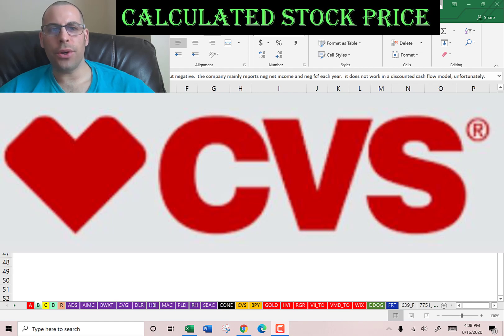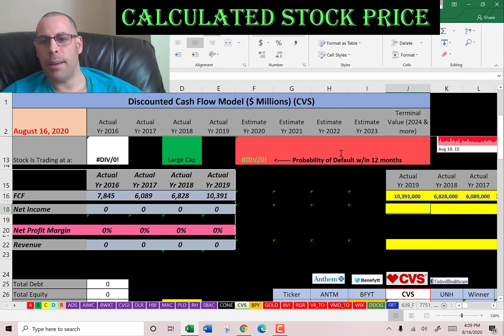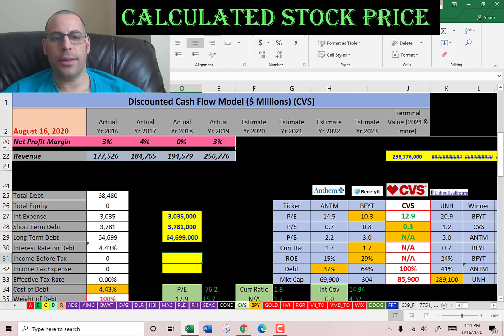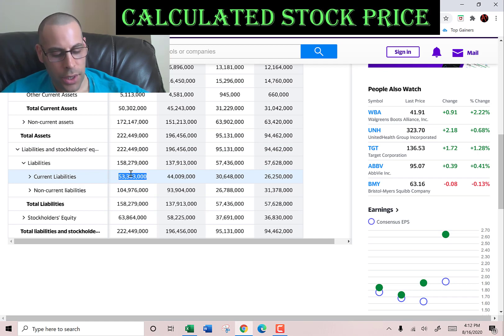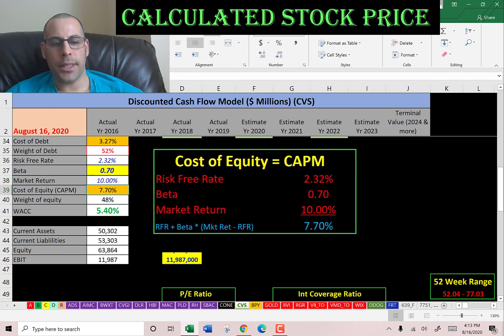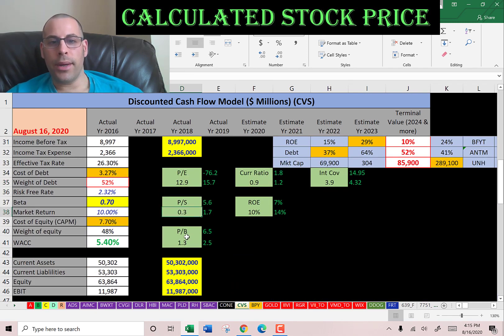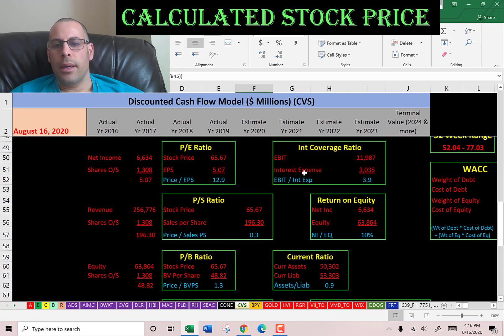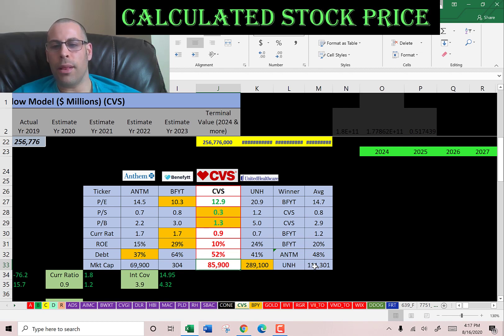CVS stock is my pick to double within 12 months! See my discounted cash flow model! $CVS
I run my discounted cashflow model using the ticker CVS for CVS Pharmacy.  This way I can figure out the value of the companies stock price.